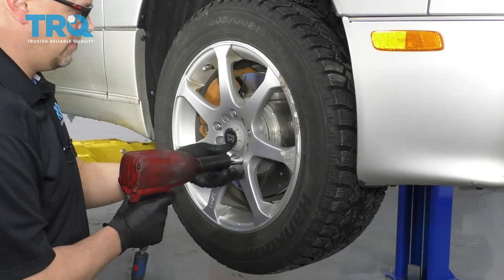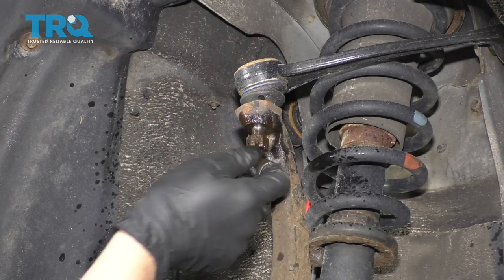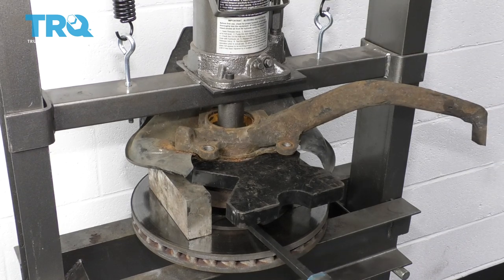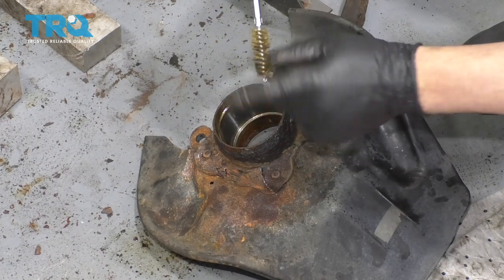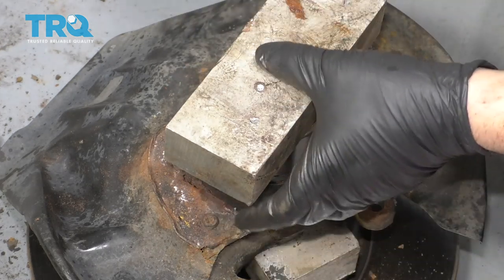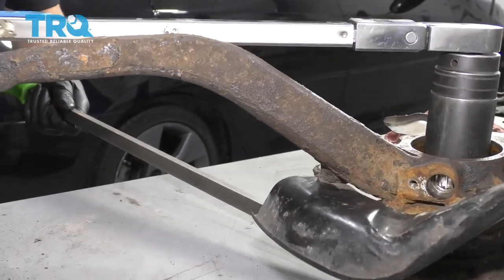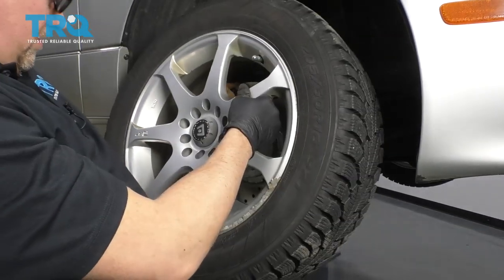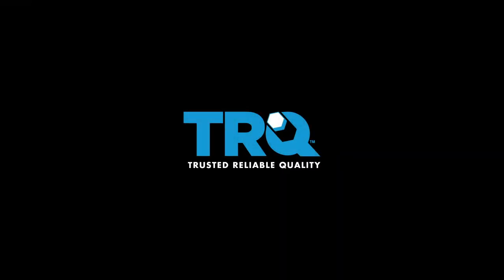How to Install Front Wheel Bearing 1998-2005 Lexus GS300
If you hear a grinding or groaning noise while your vehicle is rolling, it might have a worn out wheel bearing. A worn bearing can allow the wheel to wobble, creating a host of other issues. To save yourself from more headaches down the road, replace your bearing right away. This video shows you how to install a new TRQ wheel bearing on your 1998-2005 Lexus GS300.

This repair was done on a 2001 Lexus GS300 Base 3.0L Sedan 4-Door RWD Automatic and the process should be similar on the following vehicles:
1998 Lexus GS300
1999 Lexus GS300
2000 Lexus GS300
2001 Lexus GS300
2002 Lexus GS300
2003 Lexus GS300
2004 Lexus GS300
2005 Lexus GS300

• Pliers
• Snap Ring Pliers
• Bearing Grease
• Block of Wood
• Brake Grease
• Marker / Writing Utensil
• Rust Penetrant
• Sandpaper
• Hammer
• Magnet - Extendable
• Reciprocating Saw